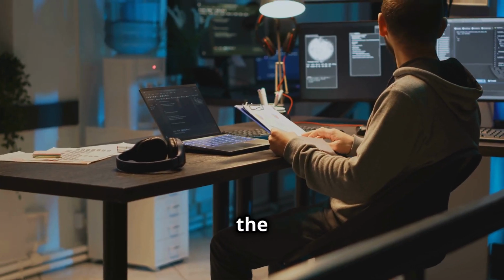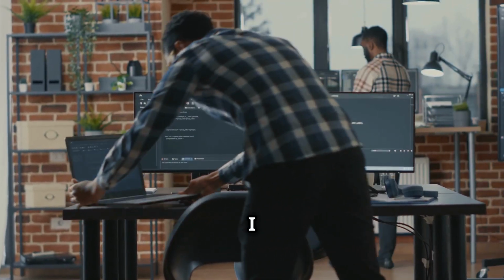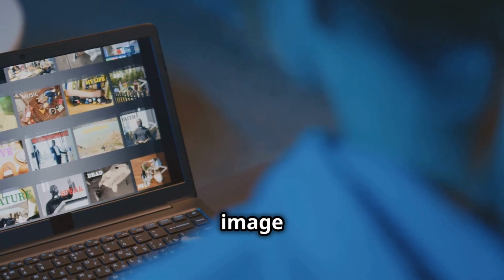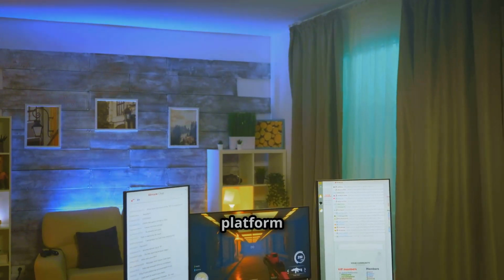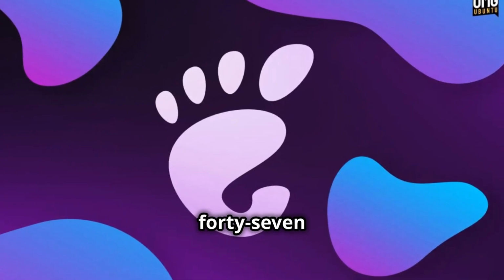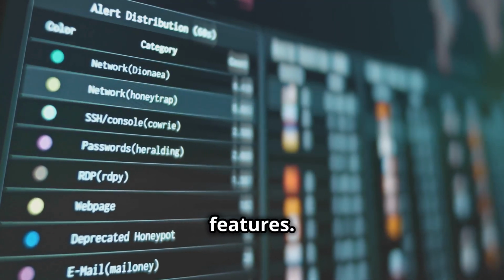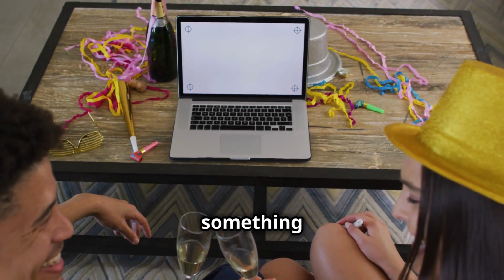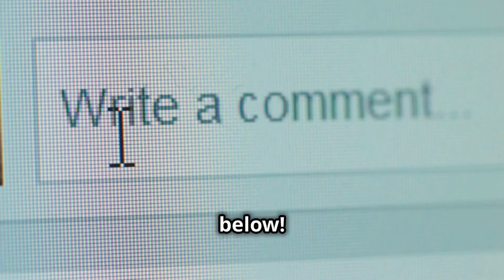Ubuntu 2024 10 Updates You Can't Miss!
🎉 Celebrating 20 Years of Ubuntu! 🎉
Discover the 10 most exciting updates in Ubuntu 2024 that redefine how you experience Linux. From RISC-V support to the nostalgic return of the original Ubuntu startup chime, this release is packed with innovations for gamers, developers, and everyday users alike. 🚀

🔍 What you'll learn in this video:
✅ What is RISC-V and why it's revolutionary
✅ How Ubuntu makes software installation faster and simpler
✅ HEIC/HEIF image format support explained
✅ The latest on gaming performance and NVIDIA GPUs
✅ A sneak peek into the future with the Desktop Security Center

📌 Chapters:
0:00 Introduction
1:45 RISC-V Support
4:20 Faster Installations with Provisioning
6:50 HEIC/HEIF Image Support
9:30 Gaming Performance Improvements
12:15 Wayland for NVIDIA GPUs
14:50 Graphical Installation of DEB Files
17:30 GNOME 47 Features
20:10 Kernel Policy Updates
23:00 Snap Package Enhancements
25:45 Desktop Security Center
28:30 Ubuntu's 20th Anniversary Easter Eggs